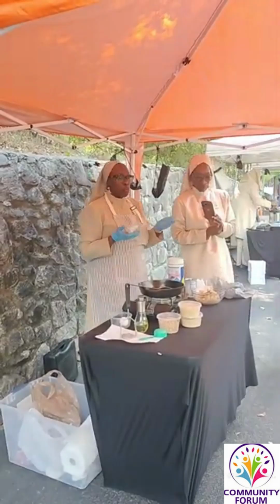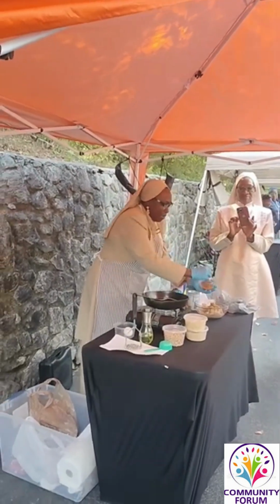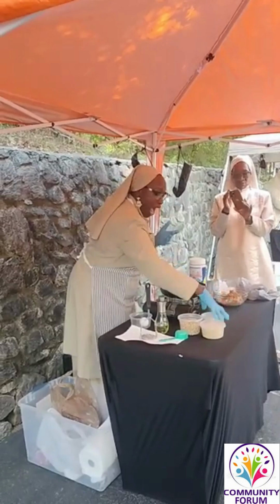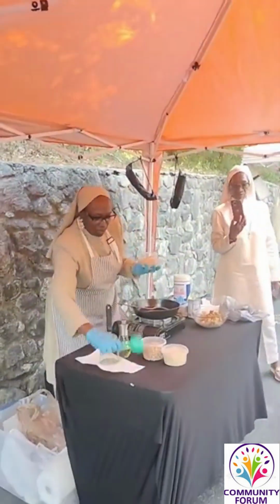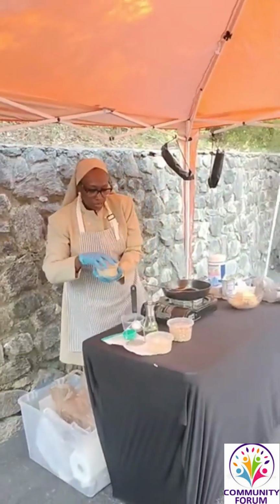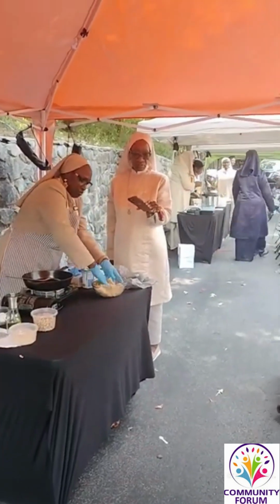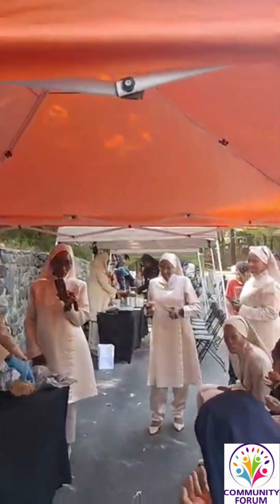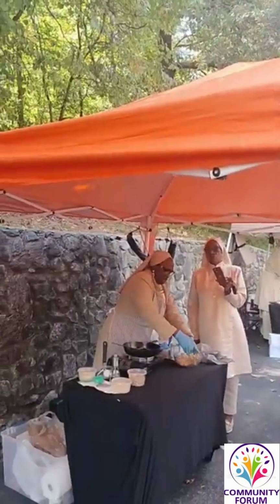Community Health & Wellness Fair - Part 2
Community Health Fair in Austell GA